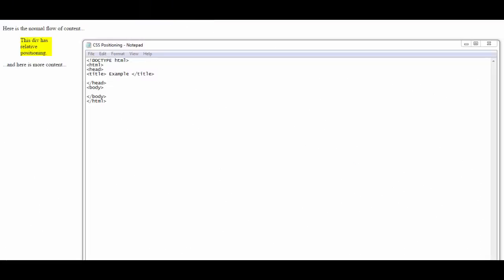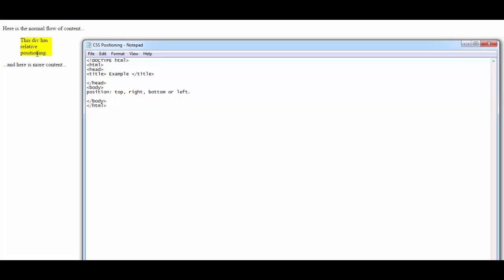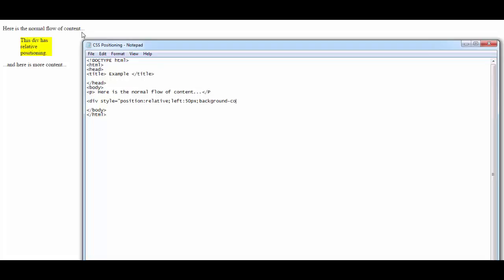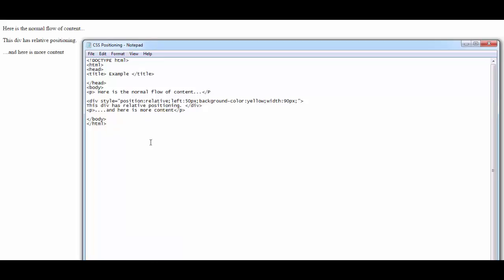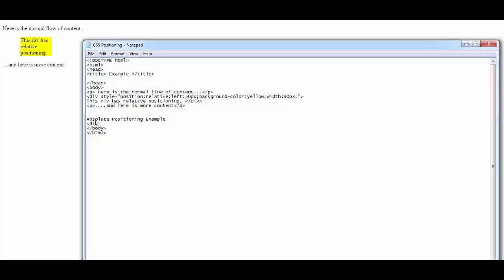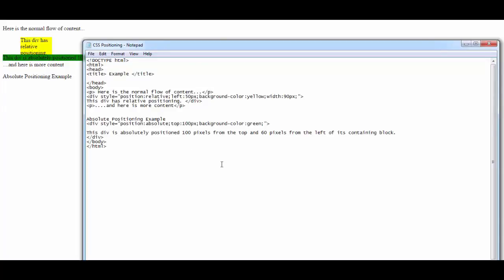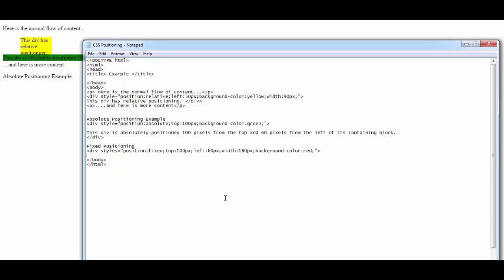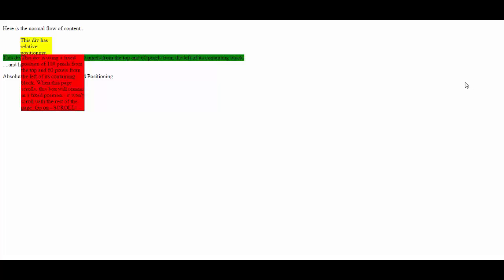CSS Cascading Style Sheets | CSS Positioning | Example | Part 26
CSS
CSS POSITIONING

How to position your sections,
How to use the Positioning elements in Css,
How to determined that element is positioned relatively or not,